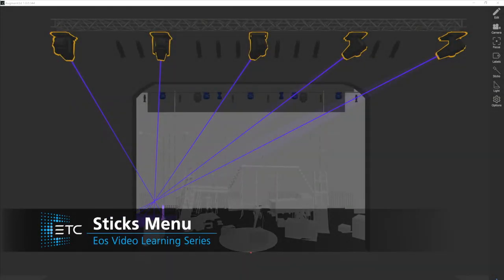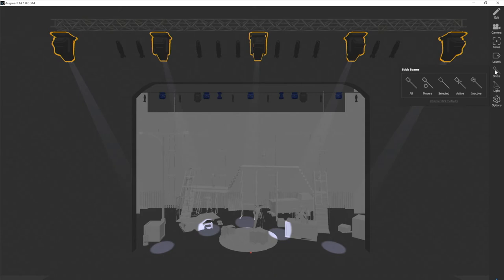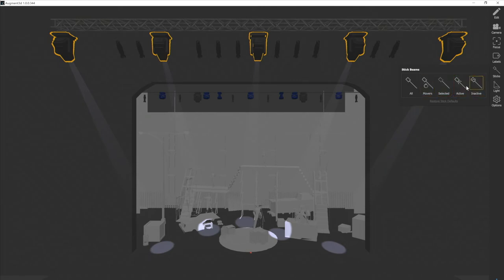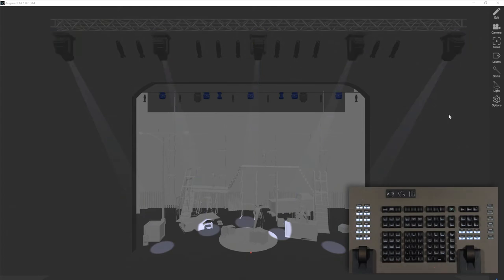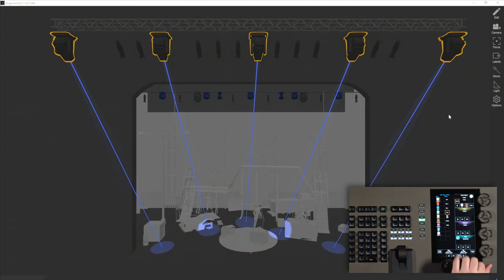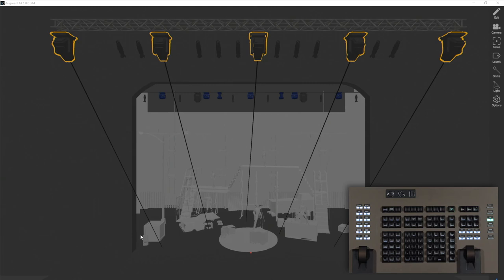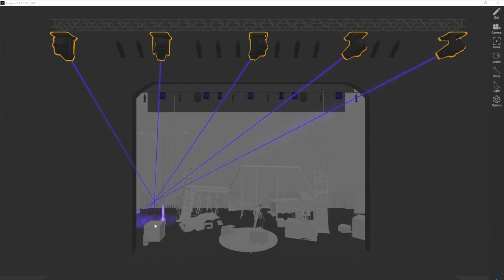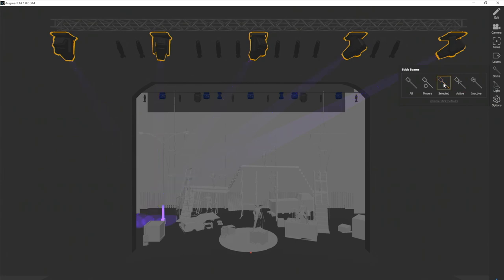Advanced Displays and Control - Sticks Menu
This video introduces you to Stick Beams, which draw a simple line down the center of the beam from the fixture to where it intersects with an object.

For emergency/technical assistance contact ETC Technical Services @:
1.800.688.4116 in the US